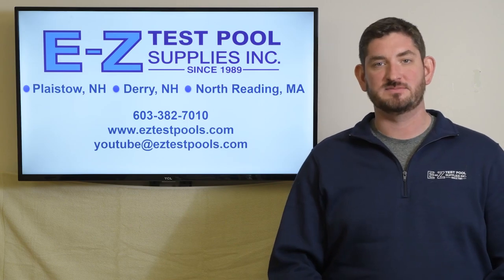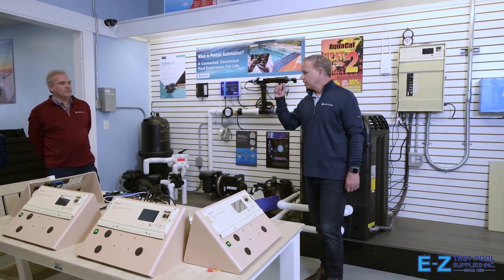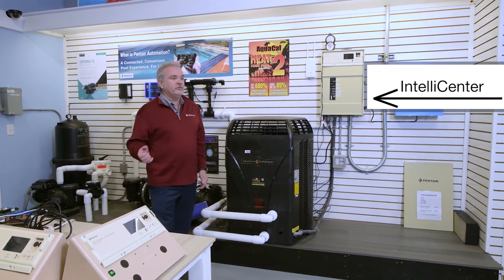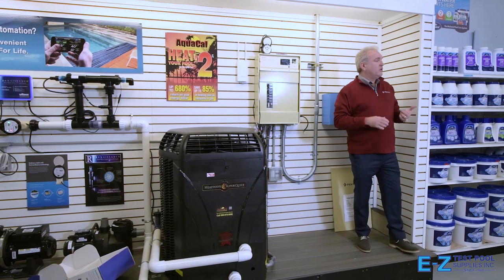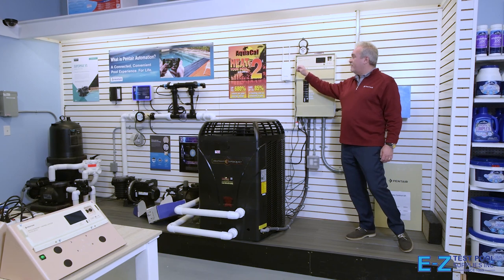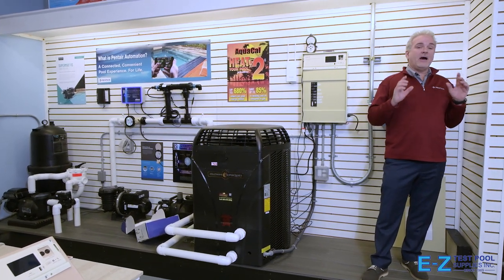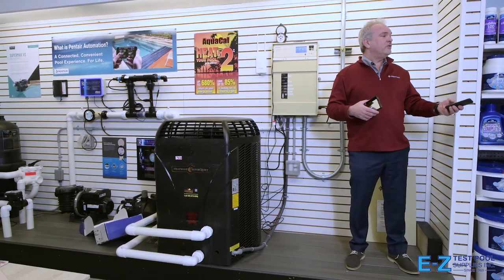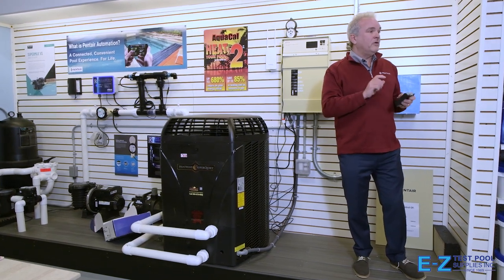What is the Pentair Intellicenter?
What is the Pentair Intellicenter? How Does it Work? What Do I Get With Purchase? Roy, Pool Automation Specialist for Pentair, stops into our Derry, NH retail store location to speak about the latest updates to the Pentair Intellicenter.